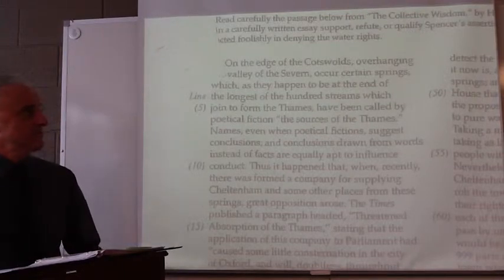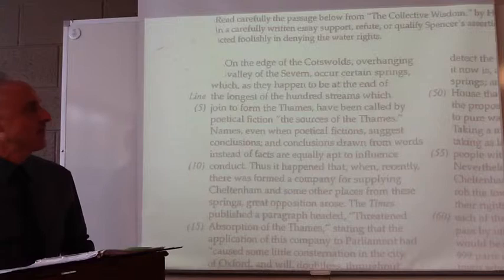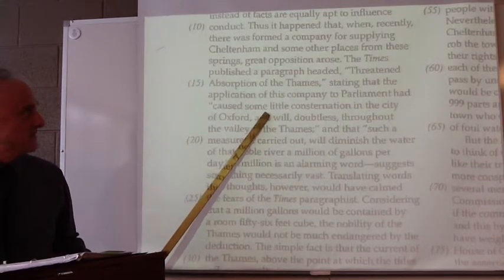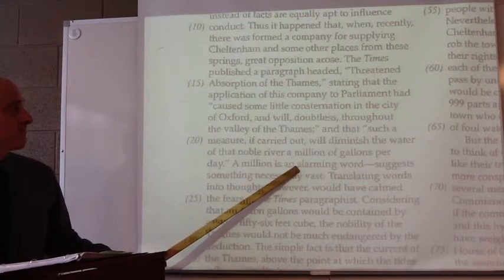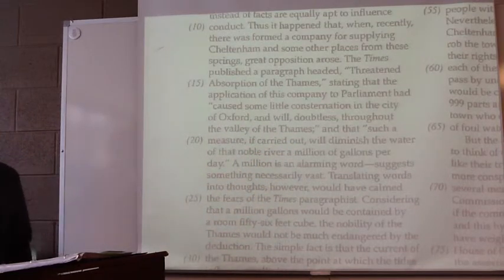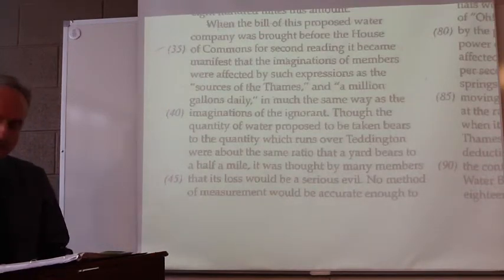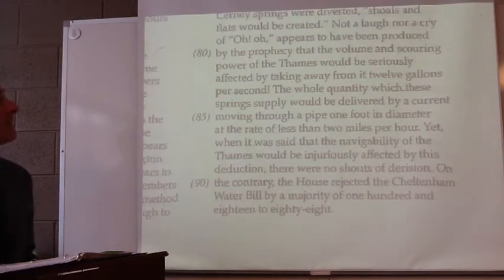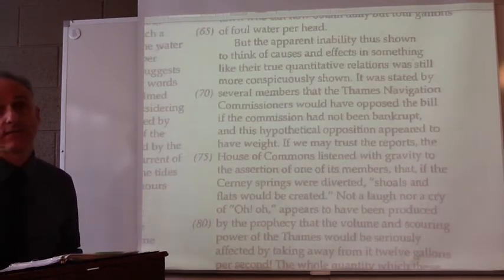Lesson 44: Spencer Essay Analysis Hints